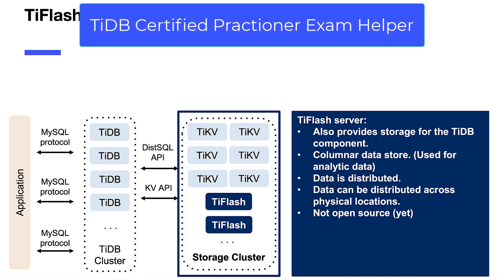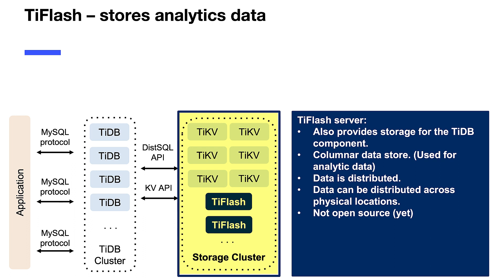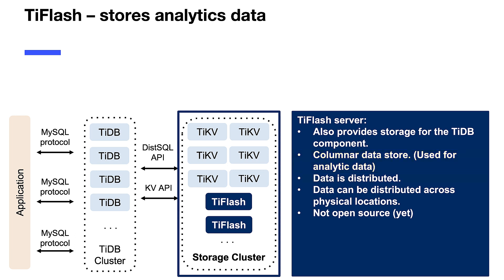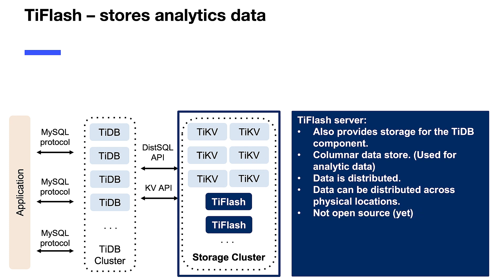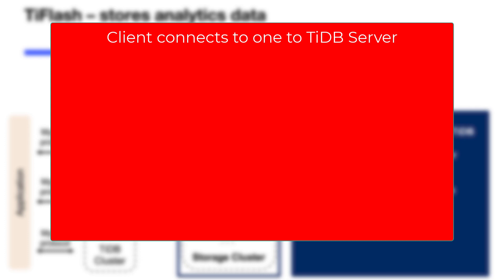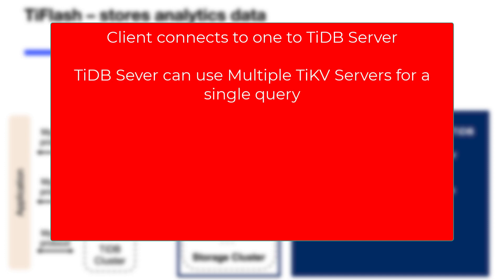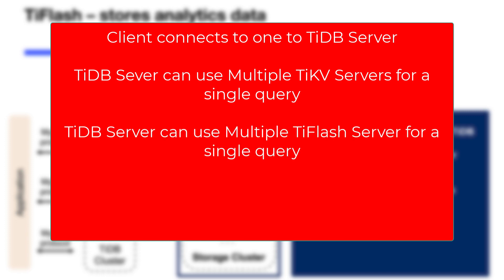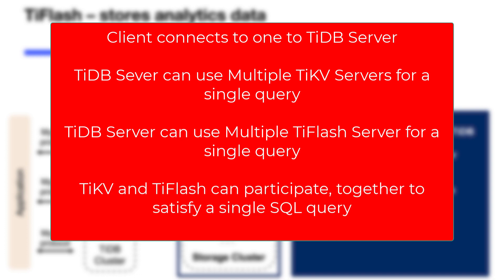TiDB Certified Practitioner - TiFlash Server Refresher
TiFlash is the analytical storage component for TiDB. This is an important role which means it will be covered in the exam. This video is a great way to review TiFlash prior to taking the PingCAP TiDB Certified Practioner exam.